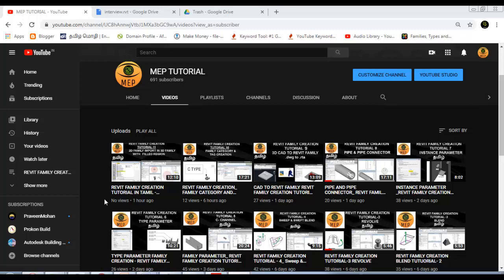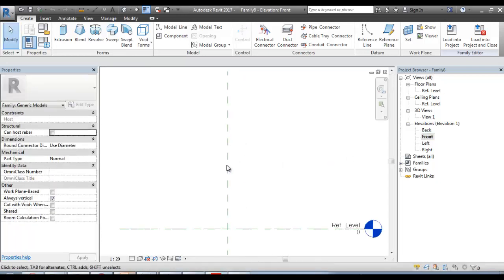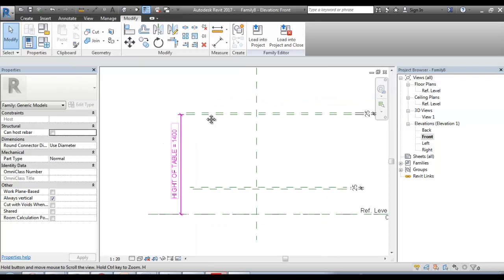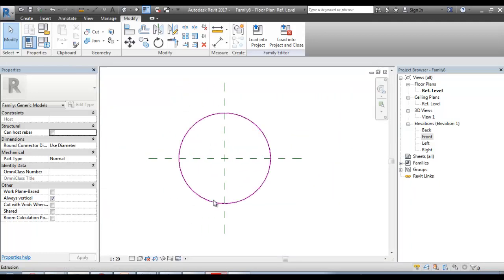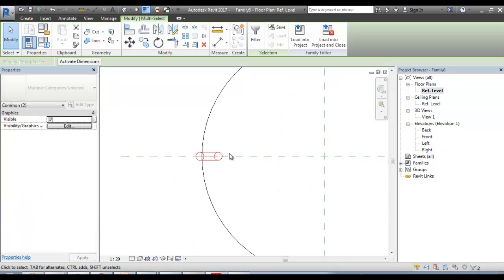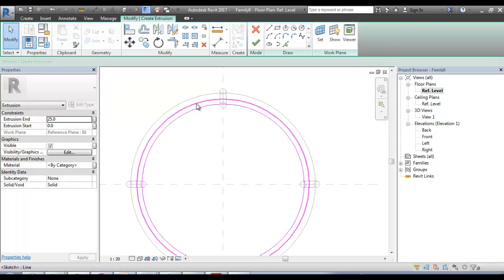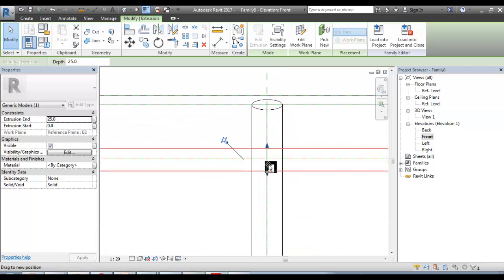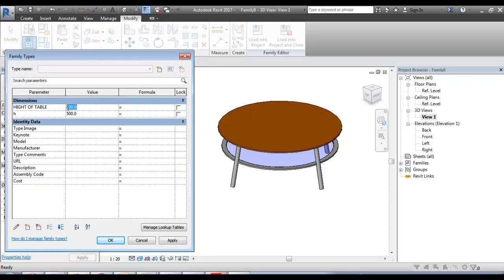Material Assign for Revit family Tutorial 12_ Extrusion & Sweep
1. How to draw geometry elements using EXTRUSION & SWEEP commands
2. How to lock the reference plane lock with geometry
3. Reference plane Naming details
4. Set plan for Extrusion
5. Parameters Assign & Checking
6. Material Assign- different parts
7. How to change the colors for material respective to Realistic and Shaded, Consistent color
8. Trouble shoot example
For pdf reference
Leave your valuable commands below for suggestion and improvement!

I have uploaded many classes here for revit software for basic understanding